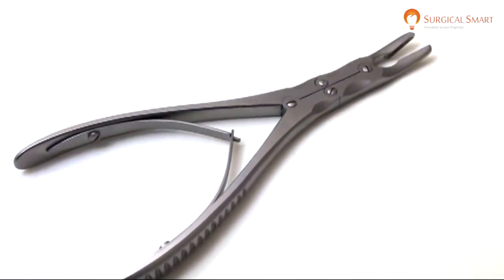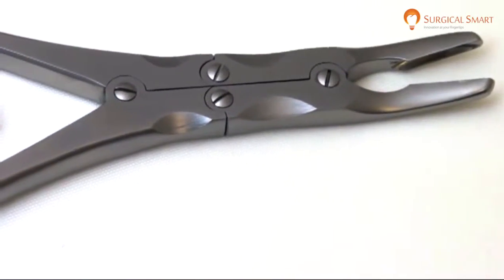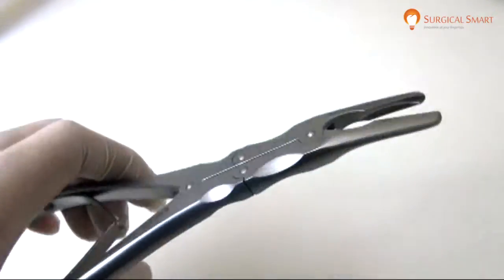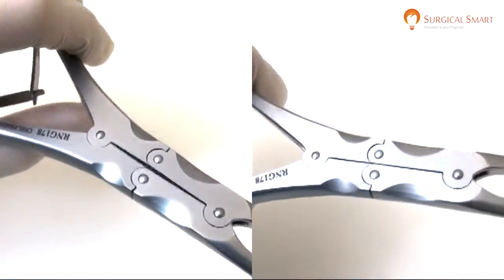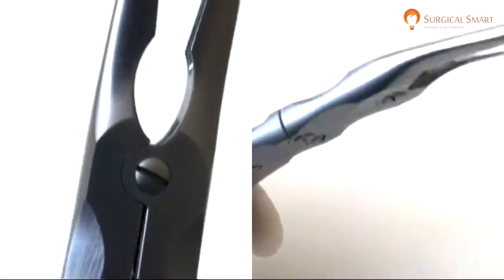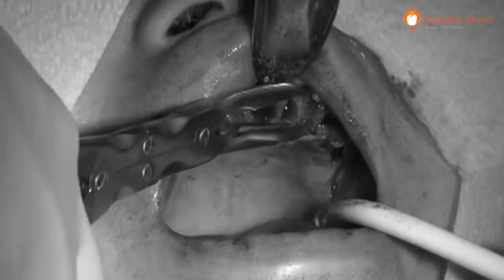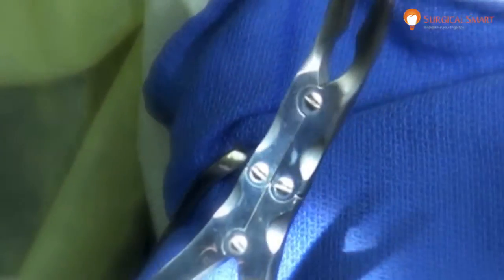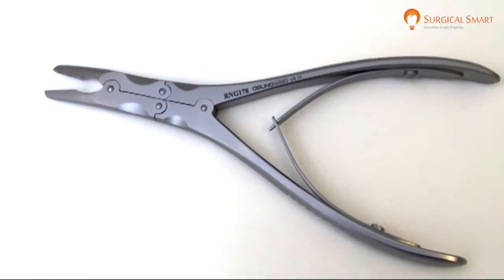Surgical Smart Double Action Bone Rongeur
The double action bone ronger is double-hinged and double-efficient. Let this spectacular instrument do the work you need to do at half the strength - it'll carry it's own weight while you zip around during long surgeries such as the full-arch procedure.